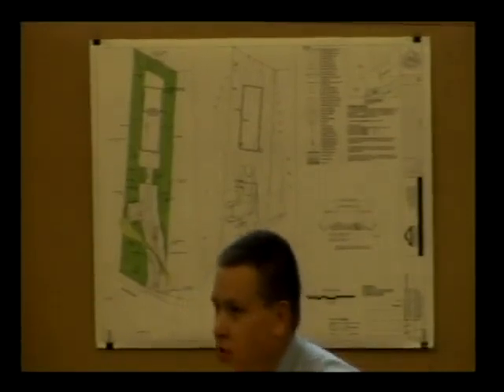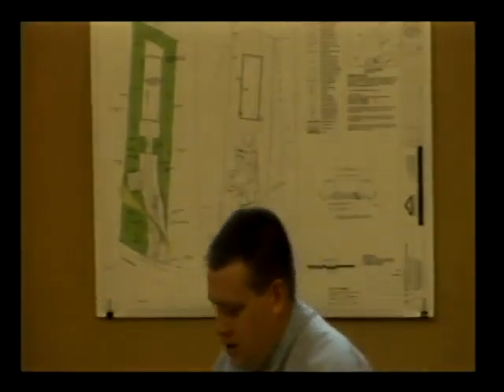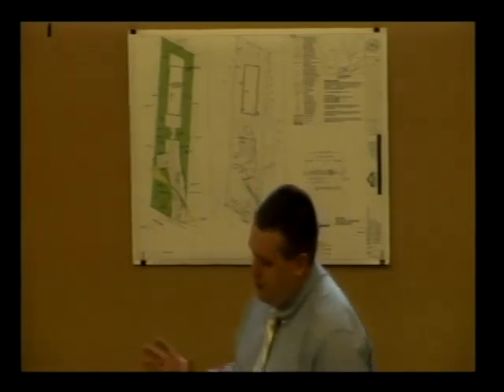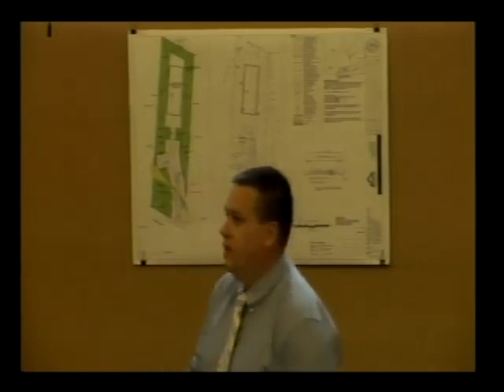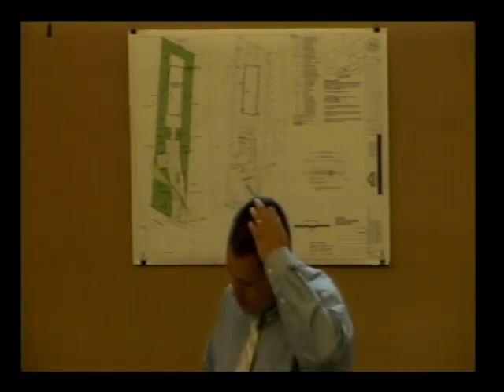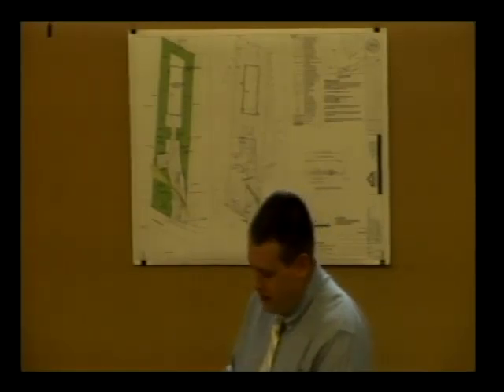PB May 18, 2010